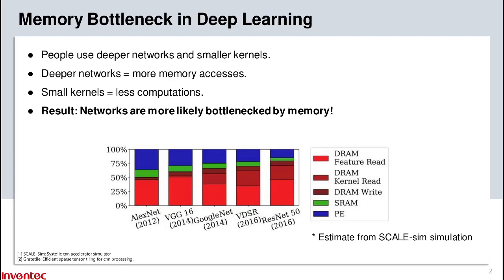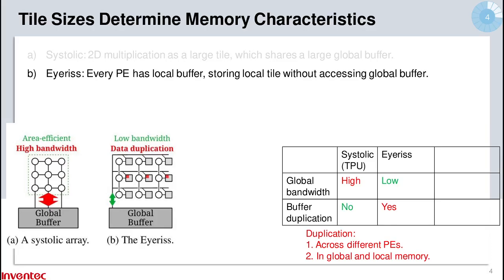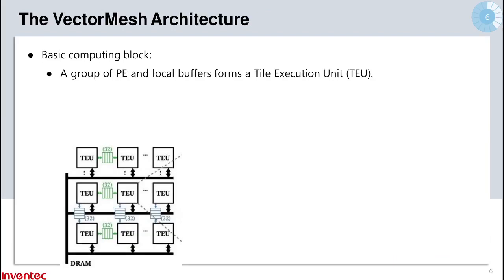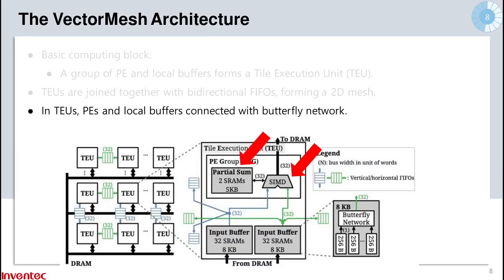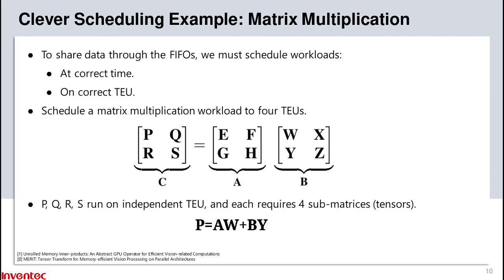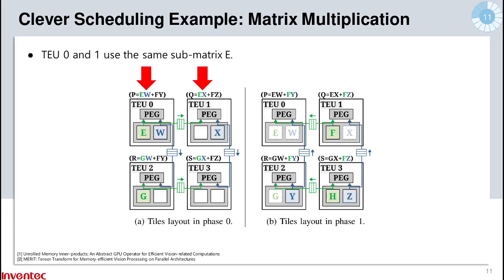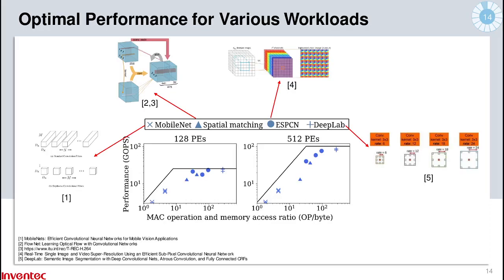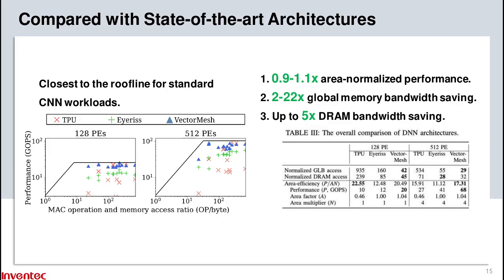Inventec AI Center: A Dense Tensor Accelerator with Data Exchange Mesh for DNN and Vision Workloads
Journals: International Conference on Computer Vision 2017 and International Symposium on Circuits and Systems 2021

Authors: Yu-Sheng Lin, Wei-Chao Chen, Shao-Yi Chien

Introduction: We propose a dense tensor accelerator called VectorMesh, a scalable, memory-efficient architecture that can support a wide variety of DNN and computer vision workloads.